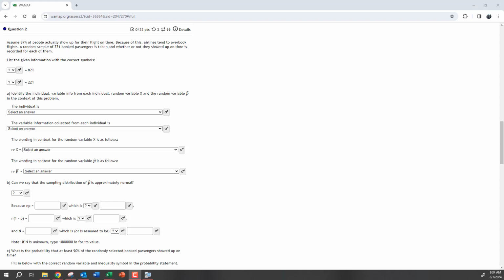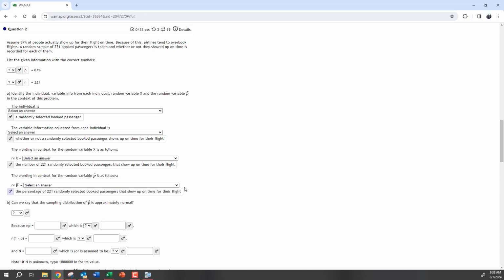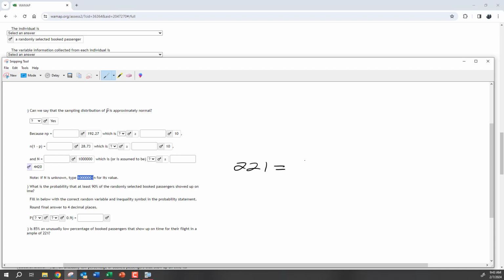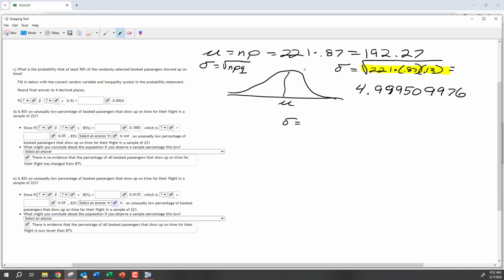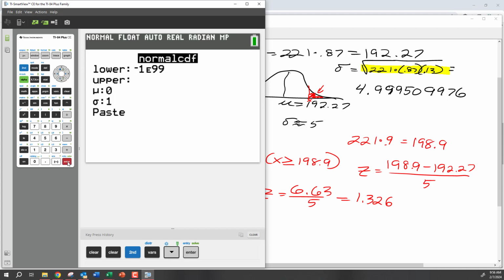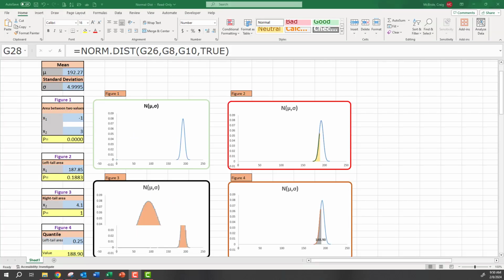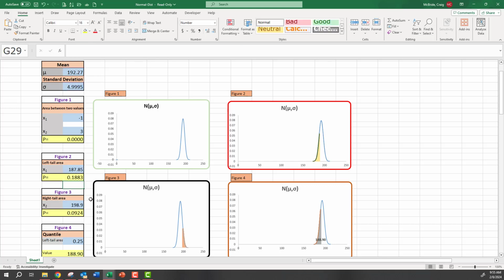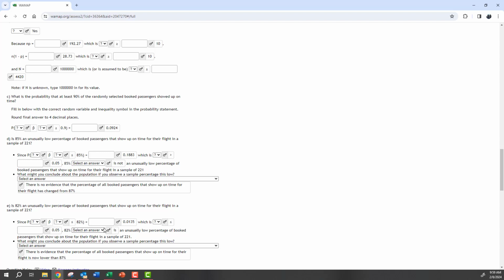Normal Approximation to the Binomial Examples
Using the TI and Excel to compute normal approximations to the binomial